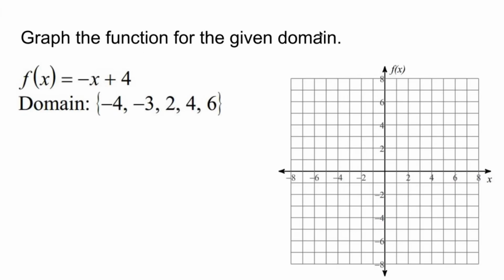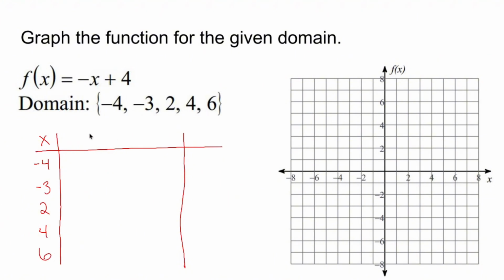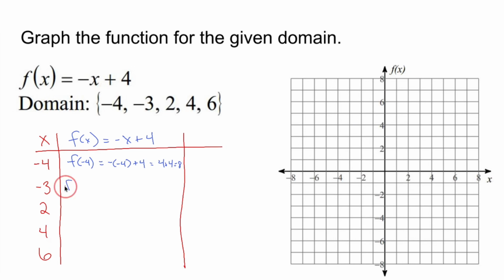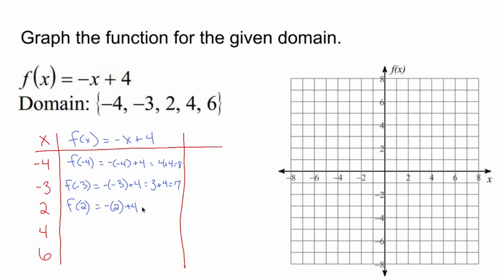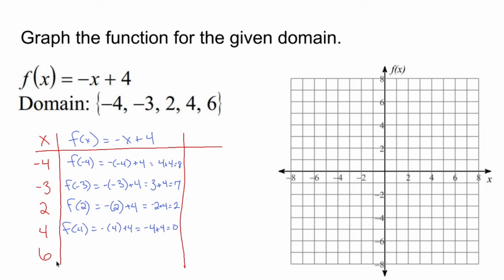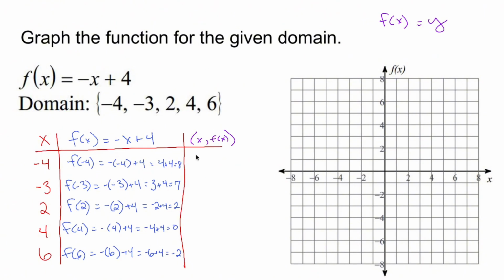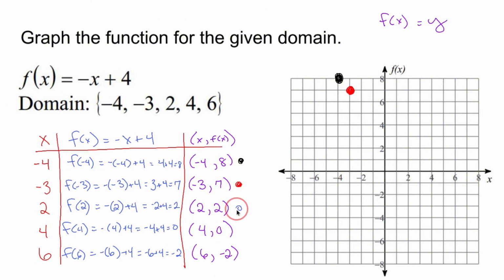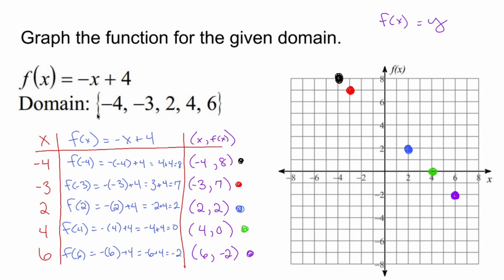Algebra 1 Practice - Graph a Linear Function by Making a Table (Example 1)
To graph a linear function by making a table, follow these detailed steps:

### **1. Write Down the Linear Function**

Start with the linear function in the form \( y = mx + b \), where:
- \( m \) is the slope of the line.
- \( b \) is the y-intercept.

### **2. Create a Table of Values**

1. **Choose x-values**: Select a set of x-values. Typically, you choose at least three x-values to ensure accuracy. It's helpful to include negative, zero, and positive values.

2. **Calculate Corresponding y-values**:
   - Substitute each chosen x-value into the linear function to find the corresponding y-value.
   - For each x-value, compute \( y \) using the formula \( y = mx + b \).

3. **Fill in the Table**:
   - List each x-value and its corresponding y-value in a table format.

   **Example**:
   For the function \( y = 2x + 1 \):

   | x  | y   |
   | -1 | -1  |
   | 0  | 1   |
   | 1  | 3   |

   - For \( x = -1 \): \( y = 2(-1) + 1 = -2 + 1 = -1 \)
   - For \( x = 0 \): \( y = 2(0) + 1 = 0 + 1 = 1 \)
   - For \( x = 1 \): \( y = 2(1) + 1 = 2 + 1 = 3 \)

### **3. Plot the Points**

1. **Draw the Coordinate Plane**: Draw a horizontal axis (x-axis) and a vertical axis (y-axis) on graph paper or a digital graphing tool.

2. **Plot Each Ordered Pair**:
   - Locate each point from the table on the coordinate plane.
   - Mark each point with a dot and label it if necessary.

1. **Connect the Points**: Use a ruler to draw a straight line through the plotted points. Since it's a linear function, the points should lie on a straight line.

2. **Extend the Line**: Extend the line beyond the points in both directions, and add arrowheads at the ends to indicate that the line continues indefinitely.

### **5. Label the Graph**

1. **Add Labels**: Label the x-axis and y-axis, and write the equation of the line on the graph.

2. **Check Accuracy**: Verify that the points on the line match the table values and that the line is straight.

### **Summary**:

To graph a linear function:
- Create a table with chosen x-values and calculate their corresponding y-values.
- Plot these (x, y) points on a coordinate plane.
- Draw a straight line through the points and extend it.

This method ensures an accurate and clear representation of the linear function.

/ nickperich

Nick Perich
Norristown, Pa